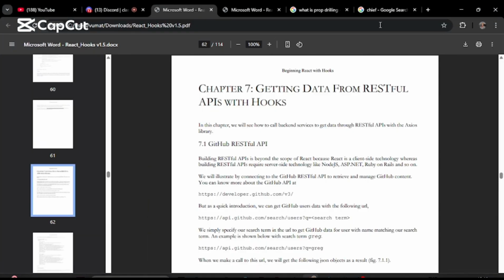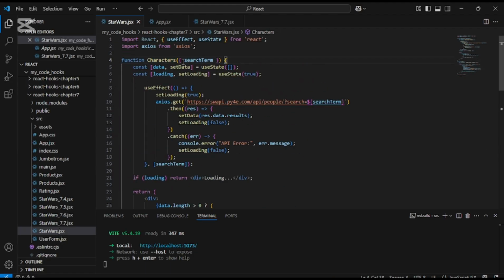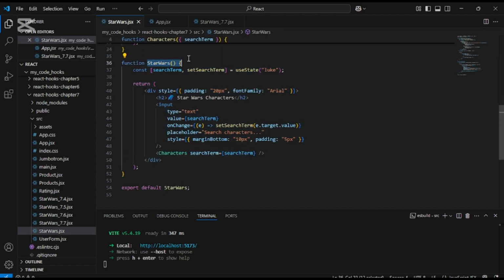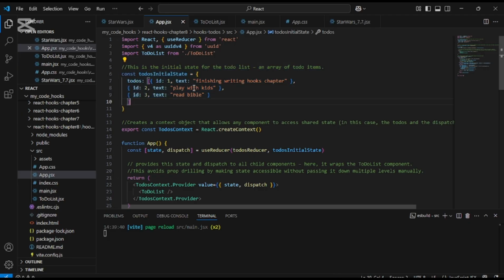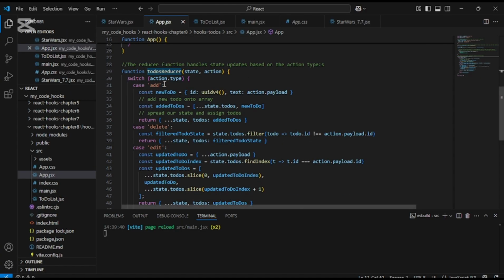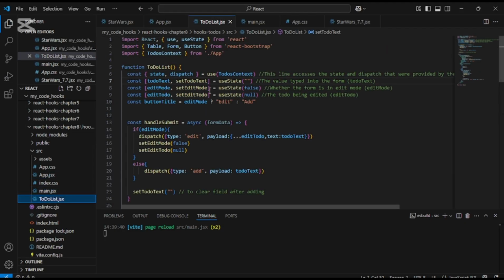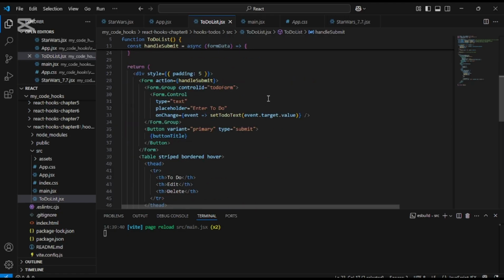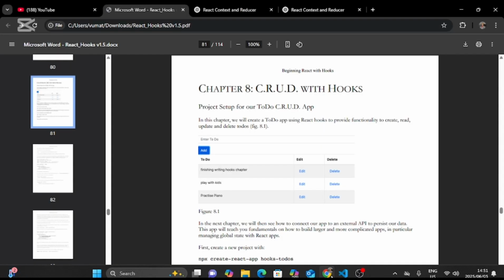React Hooks Chapter 7 - 8